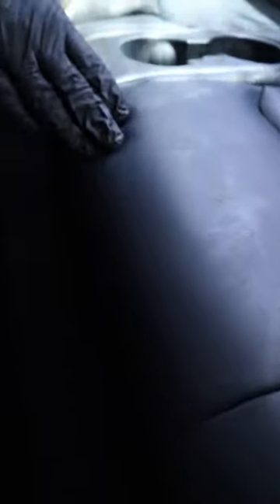How to get rid of sunscreen stains in your car 🙌🏼